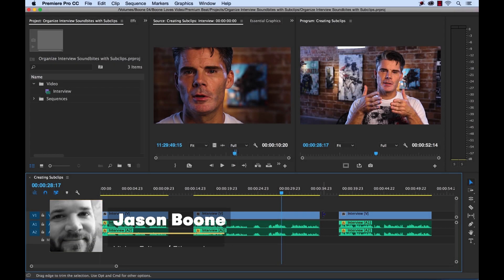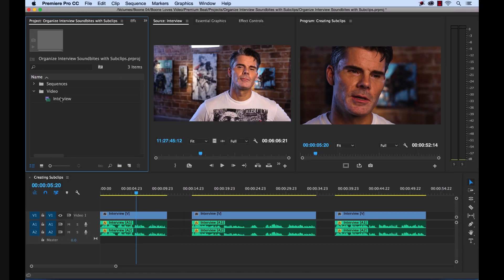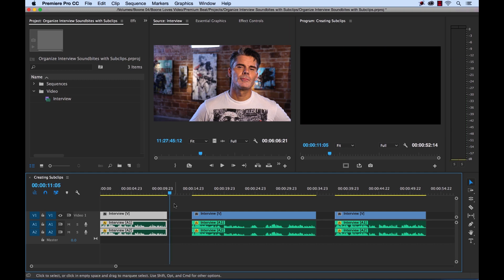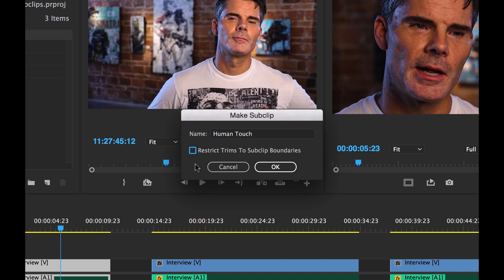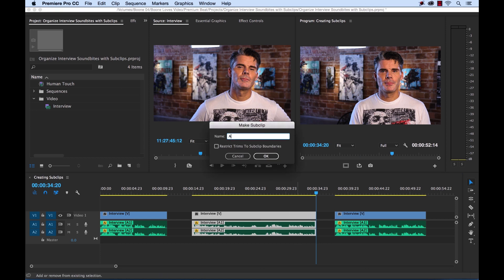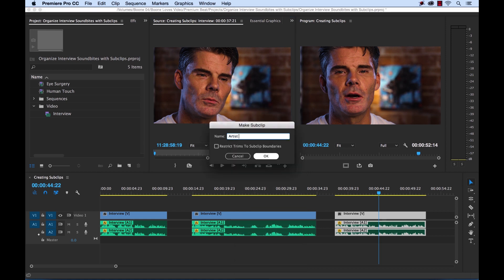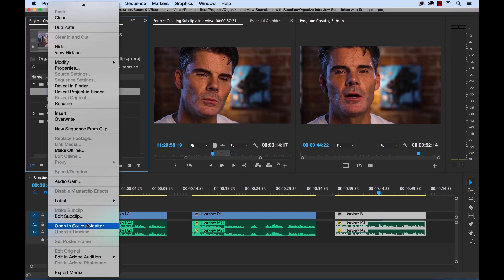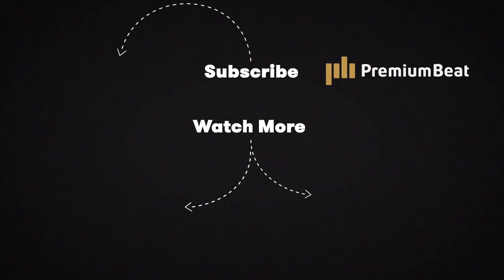Using Subclips to Organize Your Premiere Pro Edit | PremiumBeat.com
- Read more and follow along with step-by-step instructions on using subclips in Premiere Pro on the PremiumBeat blog.